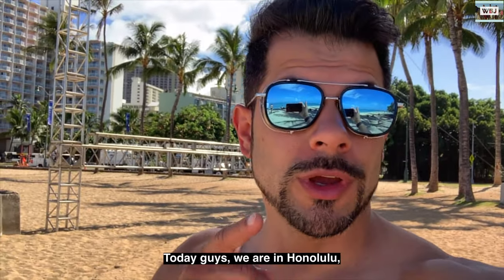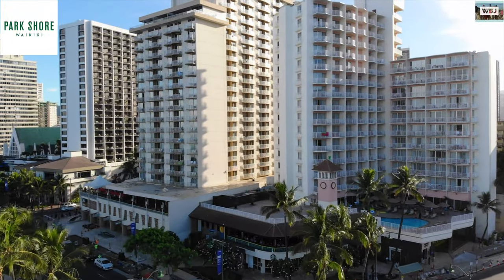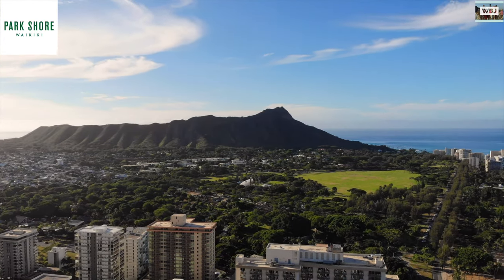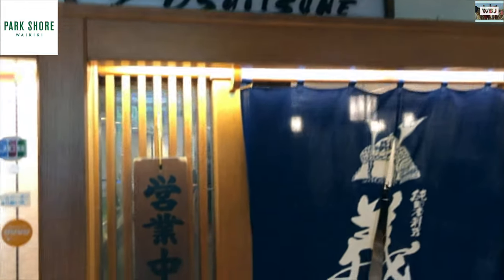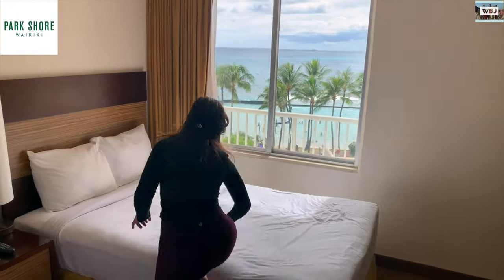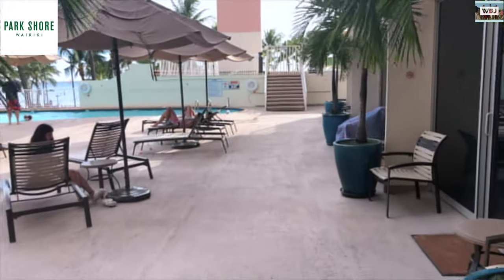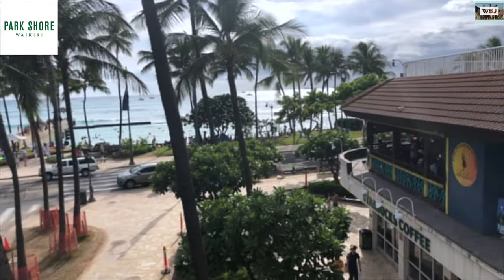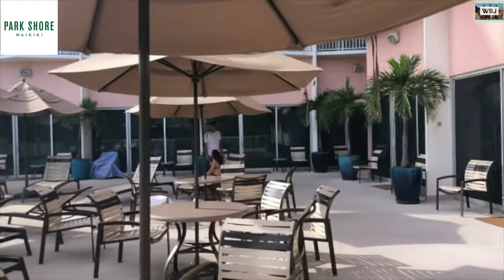PARK SHORE WAIKIKI HOTEL - HONOLULU, HAWAII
Hey Adventures!
We've been to many places in Hawaii!
A truly beautiful place with clear blue waters, amazing wildlife and historical places!

Today we will be reviewing a little bit of this amazing hotel we stood in called Park Shore Waikiki!

Bye bye!